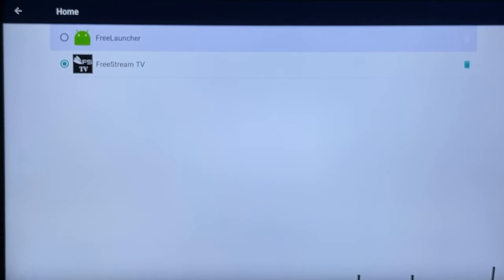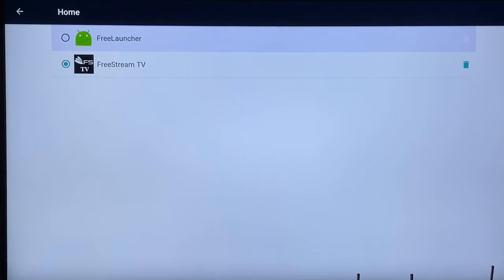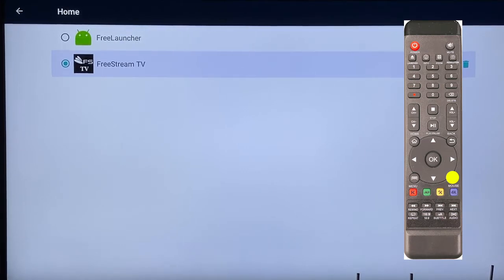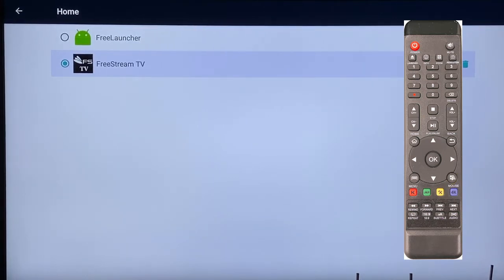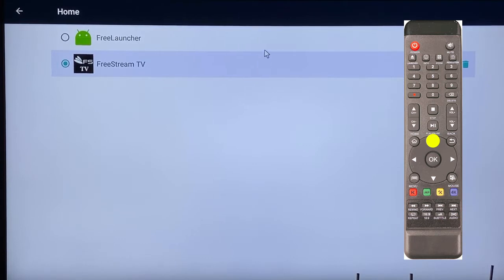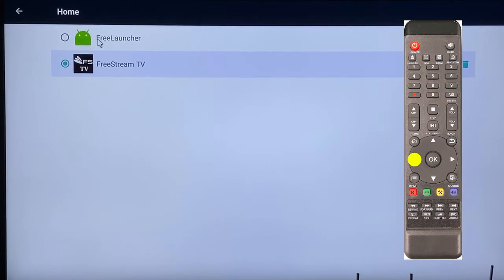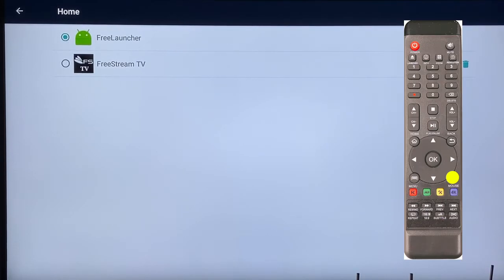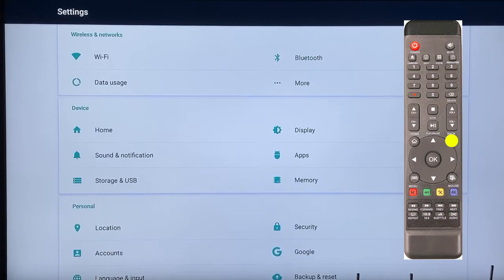Remove NCTV and migrate to FreeLauncher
If your unable to update your device and you have an NCTV icon on the update page you will need to follow these steps to switch over to FreeLauncher.